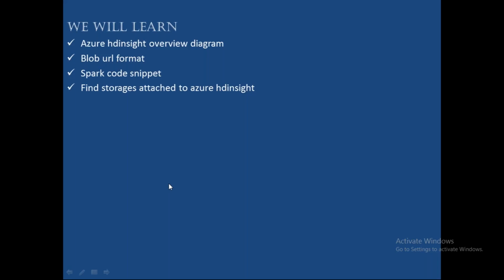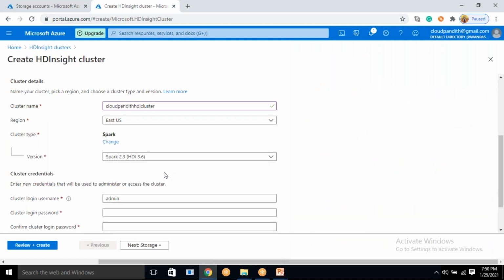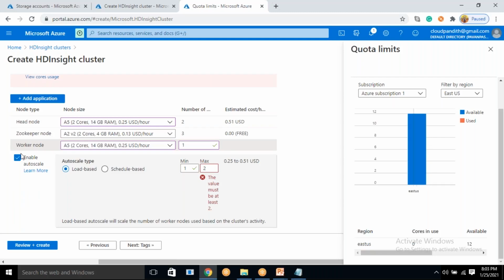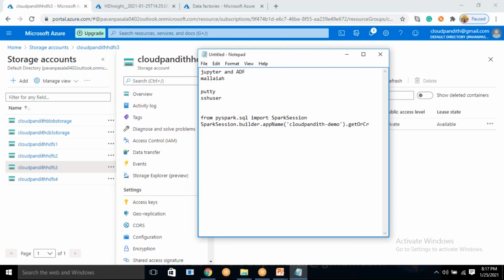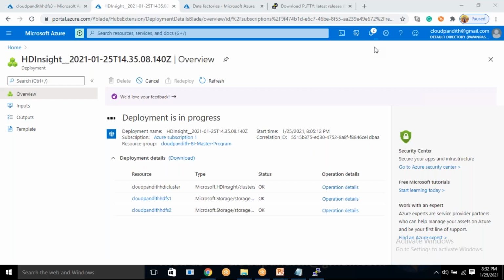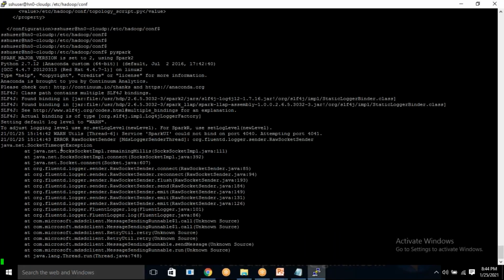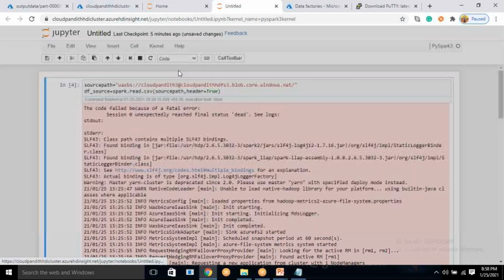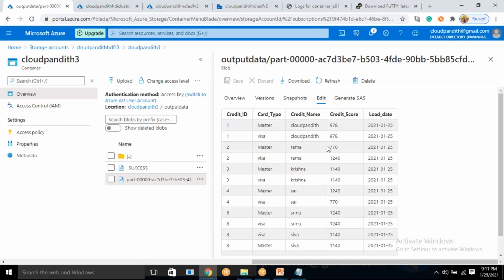35 Azure HDInsight with Spark Cluster mp4